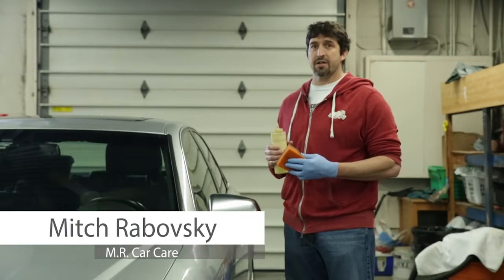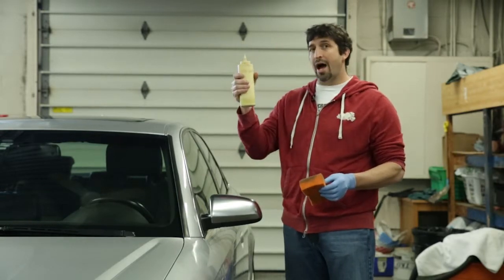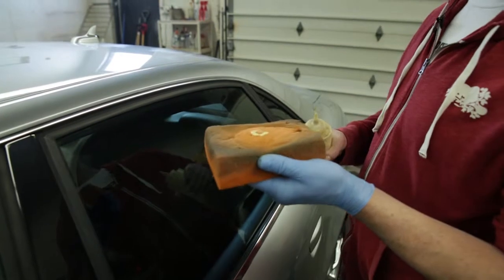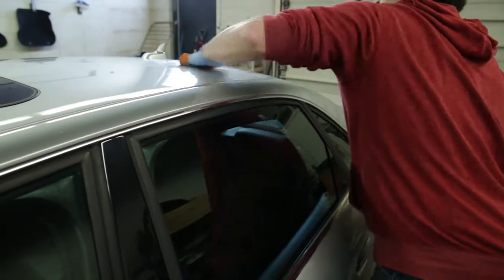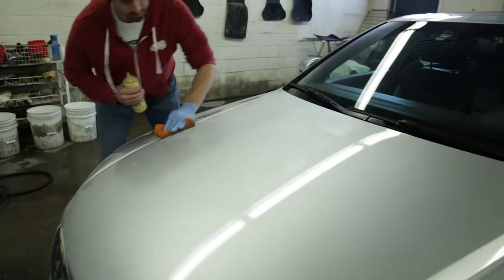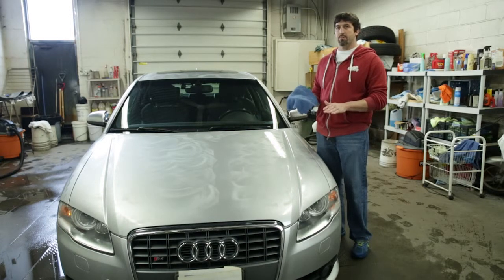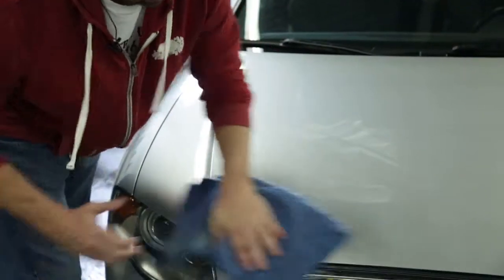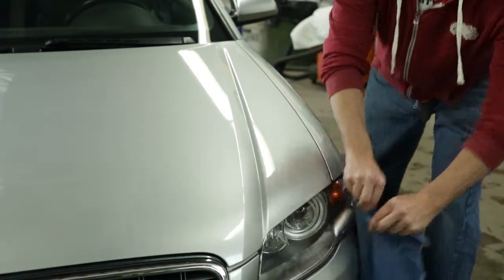Secrets of Car Waxing: Achieve a Stunning Shine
Are you looking for a way to get a stunning shine on your car? Then you need to check out our Secrets of Car Waxing video! In this video, we'll show you step-by-step how to achieve a beautiful shine on your car with waxing.

Waxing is a great way to keep your car looking beautiful and shiny. In this video, we'll show you how to get the perfect shine on your car with waxing. We'll cover everything from the basics of waxing to more advanced techniques like correction waxing. So if you're looking for a way to get a stunning shine on your car, then check out our Secrets of Car Waxing video!